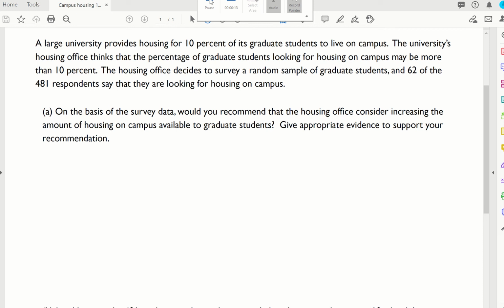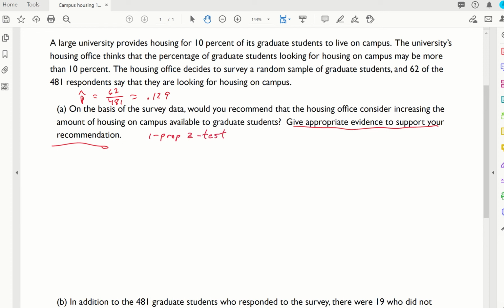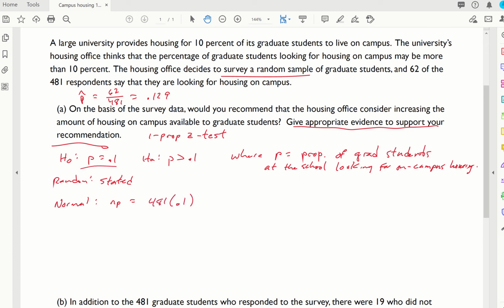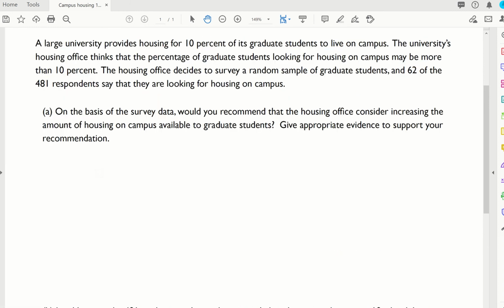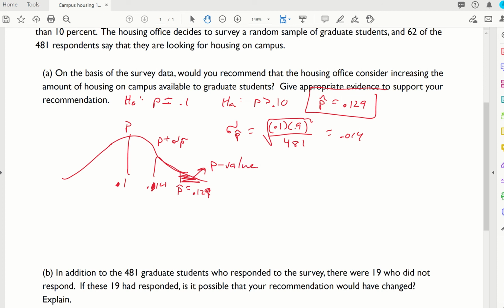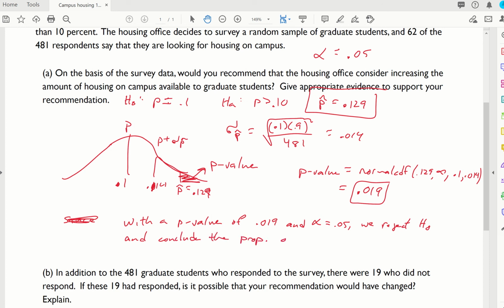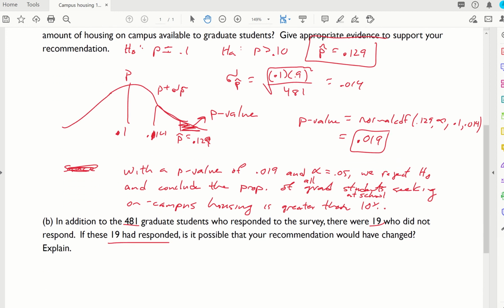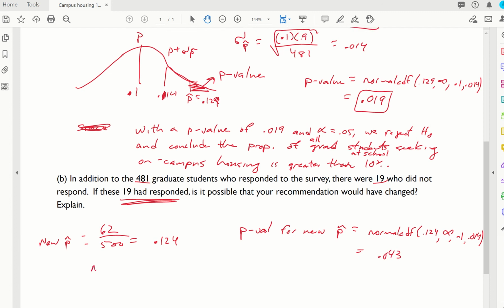Campus Housing FRQ (1998 AP Exam, problem 5)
This is my to Problem 5 of the 1998 FRQ section of the AP Stats Exam.